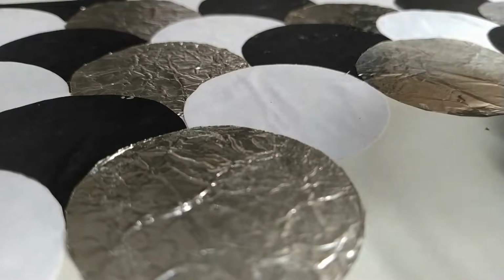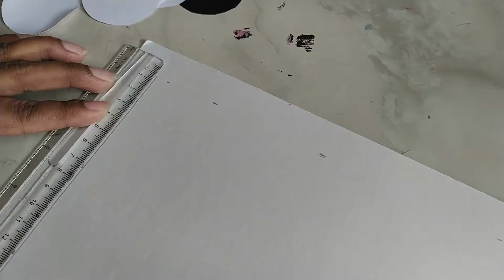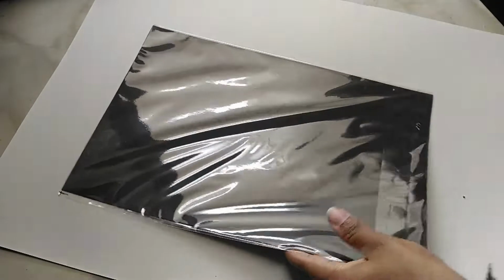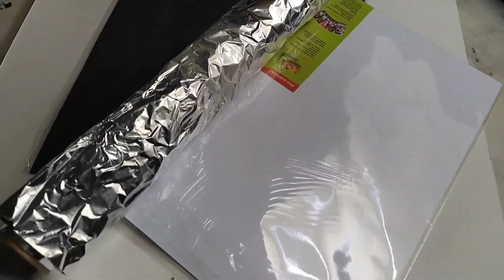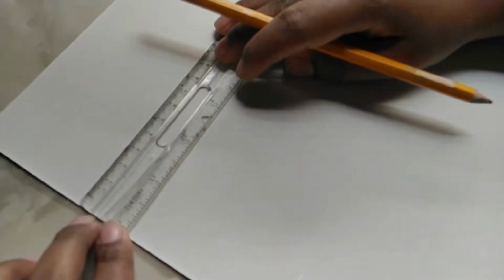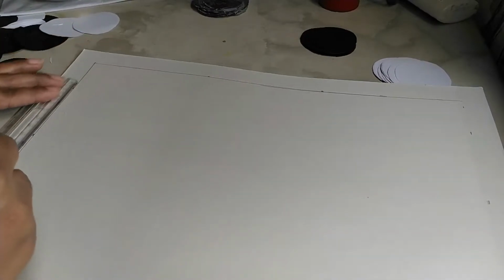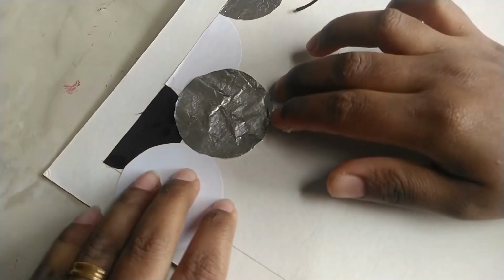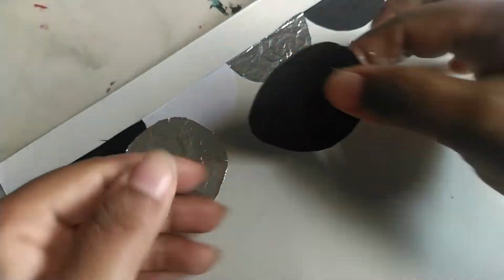DIY FISH SCALE WALL DECOR || Wall Decor with PAPER || Wall decor ideas with PAPER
Hey Everyone,

Today I'm sharing a FISH SCALE WALL DECOR with PAPER.I made this decor to fit in the living room above my sofa.I have chosen Black,white and silver to match my sofa.

I hope you will like this decor and please do give it a try by using different colors and even you can give a ombre effect to it.

If you like it give a thumbs up.Your single press on thumbsup means a lot to me.So don't hesitate to do it and if you find it useful, please share among your friends and family.

Much love from,
Varsha.